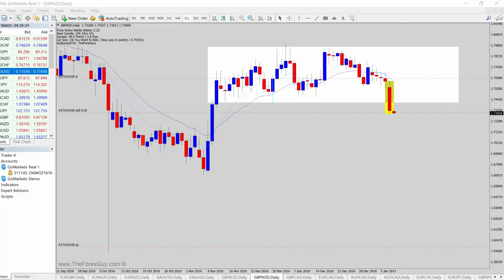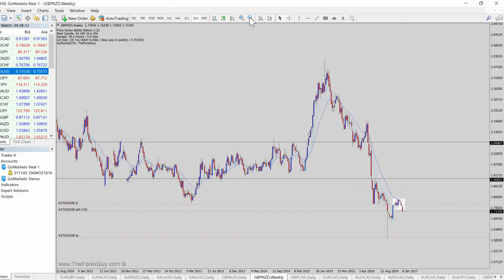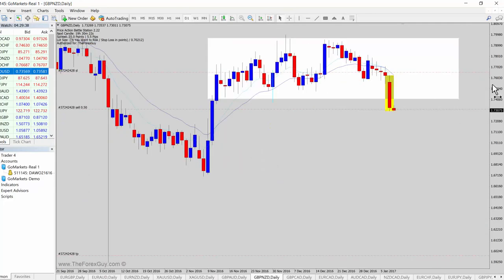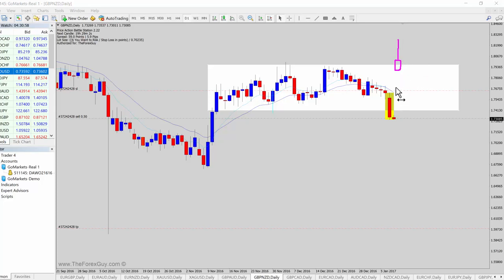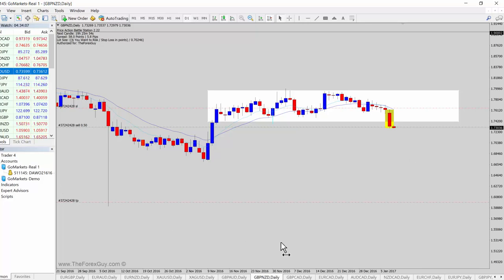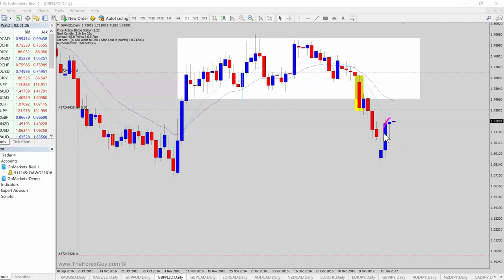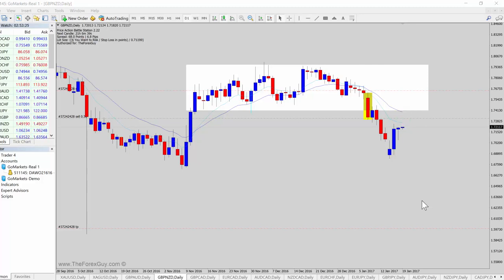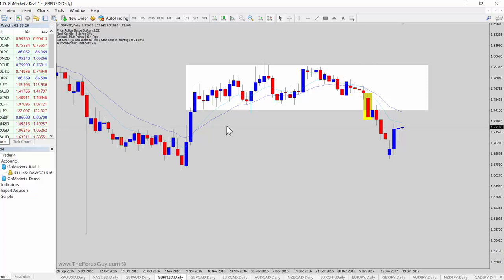The Forex "Box Breakout" Trading Strategy - Catching Big Moves Out Of Consolidation!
The Forex trade example today is a consolidation breakout strategy that I use.

When markets go sideways, sometimes they build very well defined structures, when broken out of, can offer a very lucrative price action trading opportunity.

Check out this video today as I walk you think one of my breakout strategies.